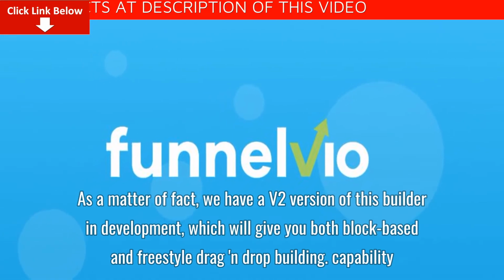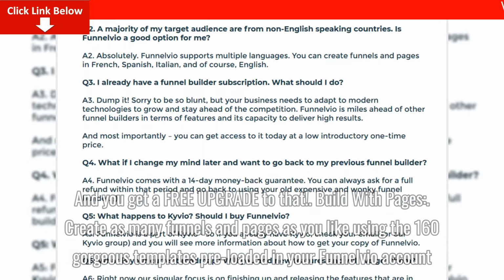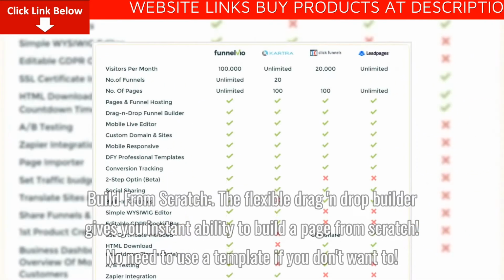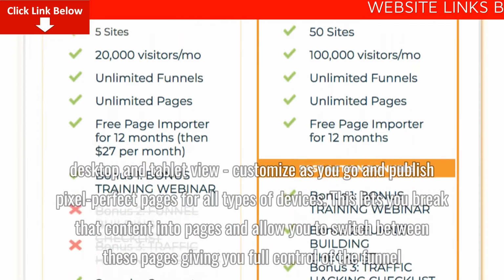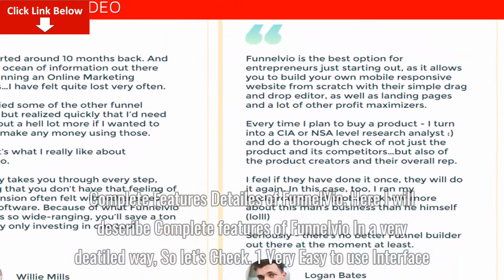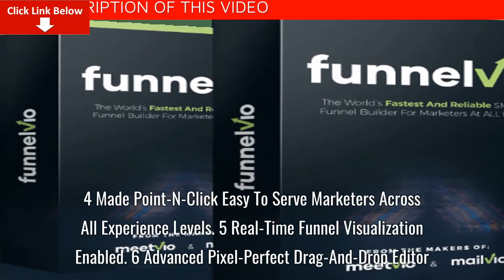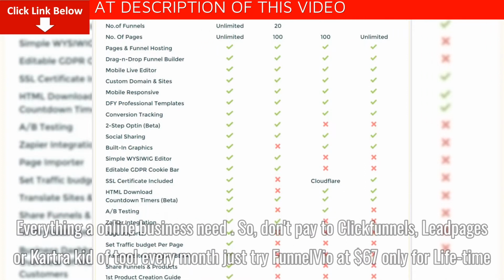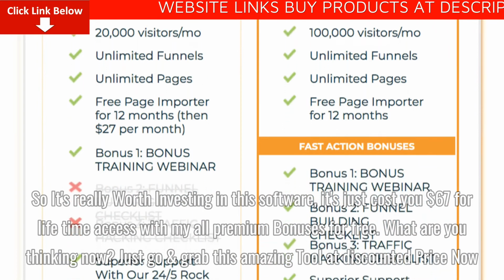Funnelvio Personal Full Review + Demo – DISCOUNT Code 50% Off Promo + Activator + Tutorial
FunnelVio is a Cloud-based software that helps you to create Conversion Focused marketing funnels Within a Click.
With the help of Funnelvio, you can create different kinds of Funnels like Sales Funnel, Lead Generation Funnel, Check-in & Check-out pages & many more without any Coding or technical Skill.
With Funnelvio, we are introducing a BRAND NEW editor is TRULY drag 'n drop. It's so smooth to use, that you will instantly fall in love with it.
The level of flexibility and precision you get with this builder will make your competitors think you hired an expensive designer. Imagine if Canva made a page builder - that's what you are getting here.
Which will result in well-designed pages.
And you know what well-designed pages mean? You will make more sales!
As a matter of fact, we have a V2 version of this builder in development, which will give you both block-based and freestyle drag 'n drop building
capability. And you get a FREE UPGRADE to that!
Build With Pages:
Create as many funnels and pages as you like using the 160 gorgeous templates pre-loaded in your Funnelvio account
Build From Scratch:
The flexible drag 'n drop builder gives you instant ability to build a page from scratch! No need to use a template if you don't want to!
Import And Build:
This is by far my favorite option. You can import another funnel and use it's designs as inspiration to build your own funnels!
Quick switch to see the page in mobile, desktop and tablet view - customize as you go and publish pixel-perfect pages for all types of devices.
This lets you break that content into pages and allow you to switch between these pages giving you full control of the funnel.